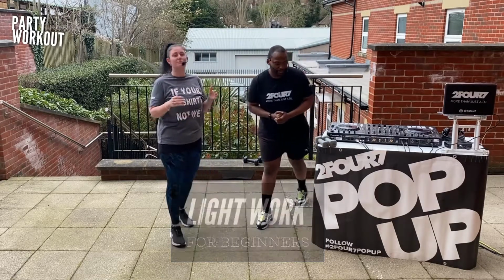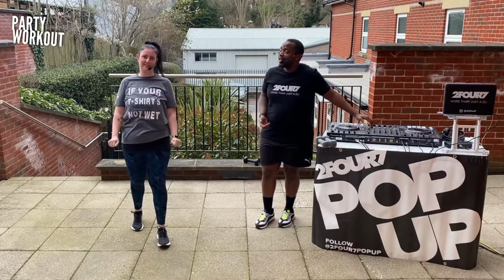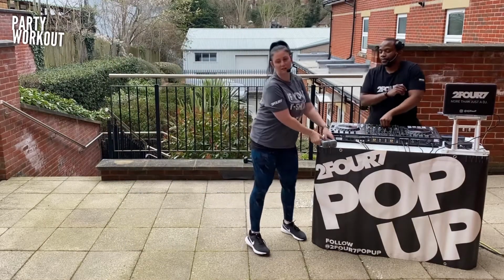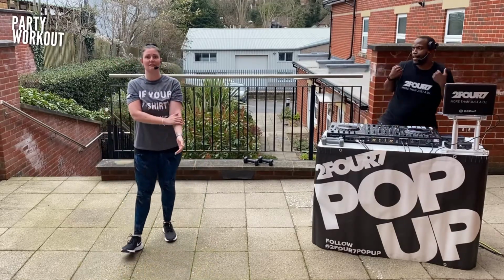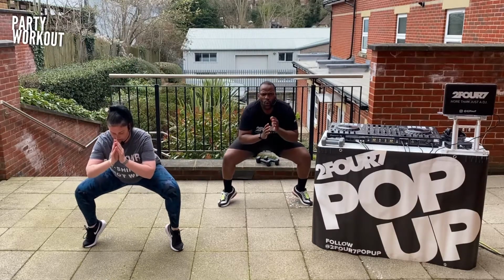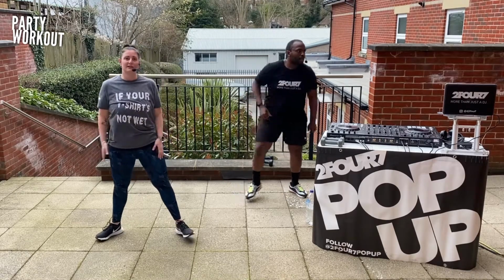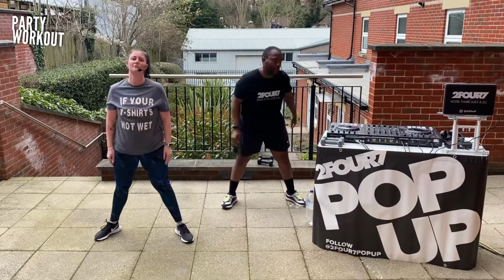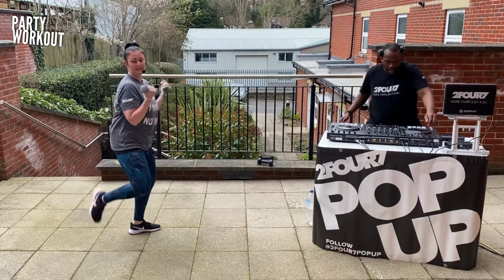2FOUR7 Party Workout S4 Ep2(for Beginners) low impact small weight HIIT with uk funky house music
Who knew the current circumstances would turn two party animal, alcohol loving people in to fitness freaks?
During the first lockdown, daily walks & workouts became our new “normal”, helping us to stay fit but also massively important for our mental health, fitness kept us sane!
As the lockdowns continued, we welcomed the arrival of our beautiful son, and our love and enjoyment for fitness kept growing.
With lockdown 3 and the strict rules in place, 2four7 party workout was unable to welcome PTs to our home in order to film content for the channel.
So. here we are - filming workouts as a couple!
These workouts are perfect for anyone beginning their journey into fitness, each HIIT workout contains alternatives so there really is something for everyone.
T-SHIRT’S AVAILABLE HERE
FREE MUSIC TO WORKOUT WITH
IT’S A GREAT WAY TO STAY MOTIVATED